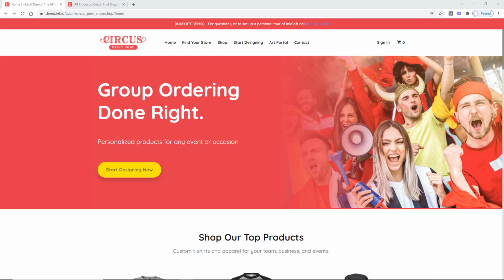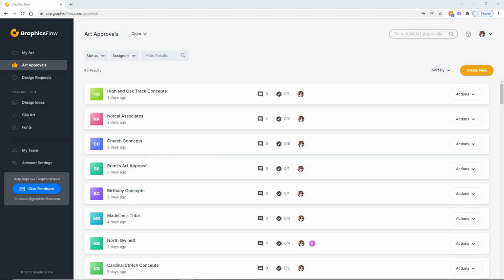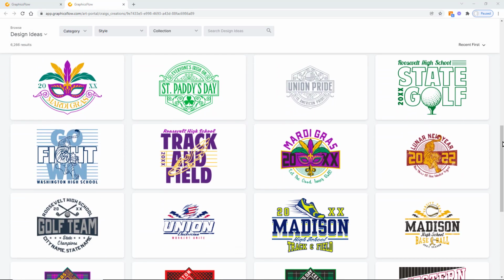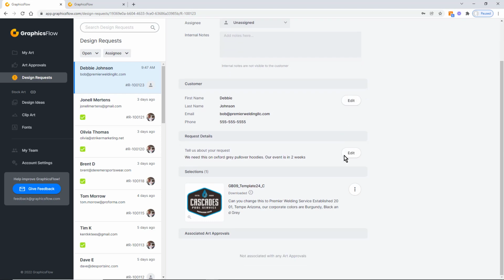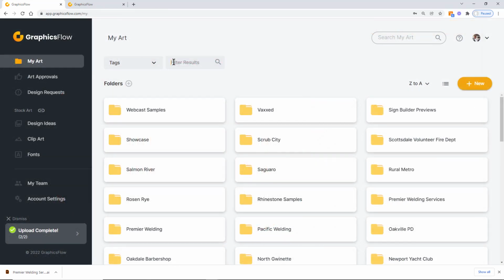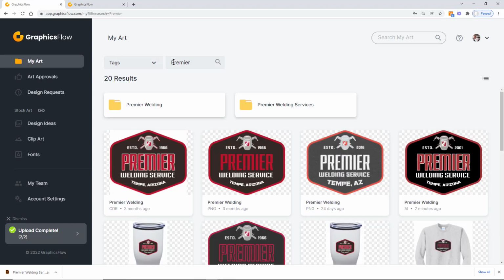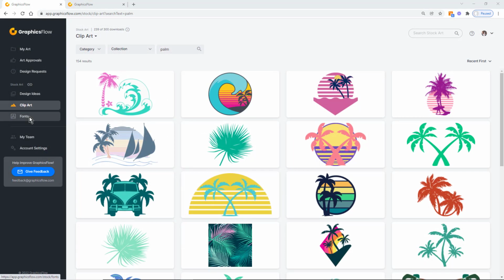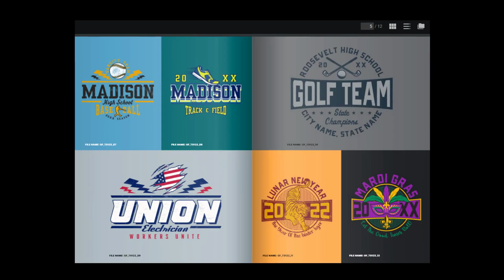GraphicsFlow Overview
GraphicsFlow is a complete graphics management solution linking sales, design, and production.
From art selection to production, GraphicsFlow provides all of the tools to successfully manage a graphics workflow so your clients can grow their sales, consume more product, and increase their productivity.